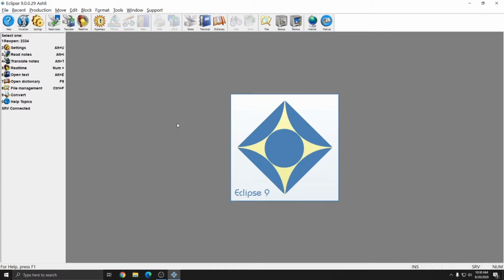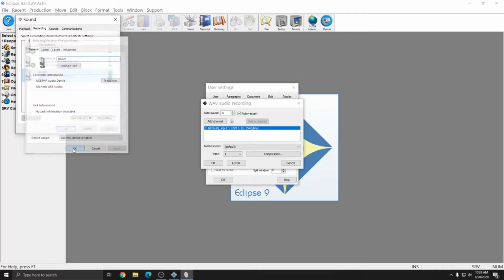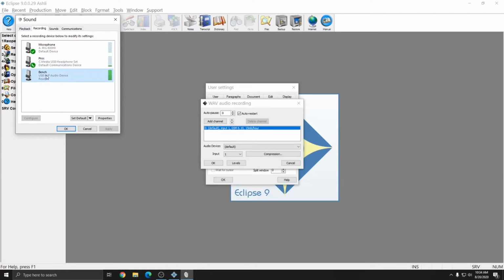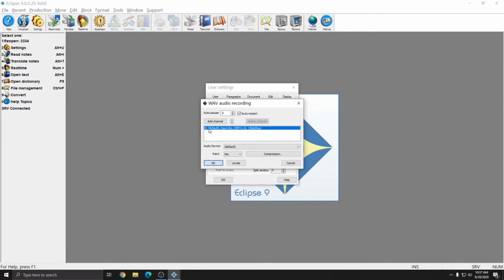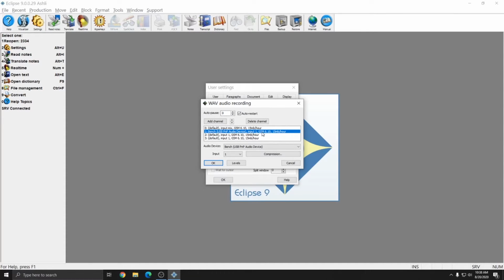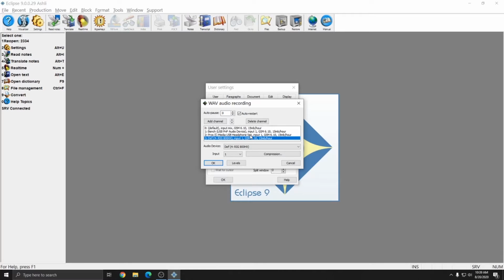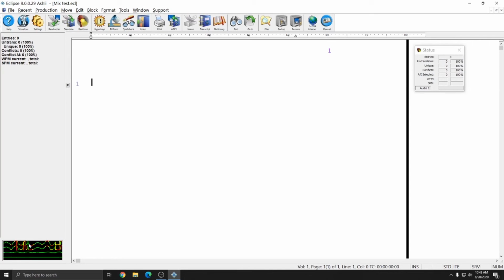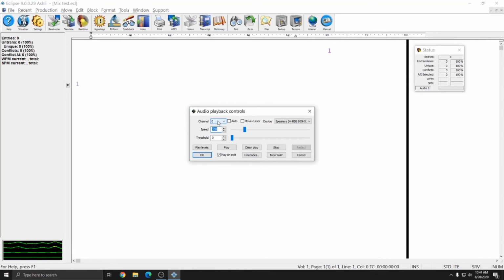Mix It Up With Eclipse Audosync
Record everything from every location in your proceeding space easily into one single recording with Eclipse by Advantage Software.

Use multiple microphones and audio channels to create one high quality channel that includes the voices from all of your recording devices.

Since the mix channel utilizes multiple other audio channels to create the mix, you will also have those unique source channel recordings to refer to. These reference audio files make clarifying crosstalk a breeze!

Set up is fast and simple and as always, Advantage Software offers Anytime Support 24/7.